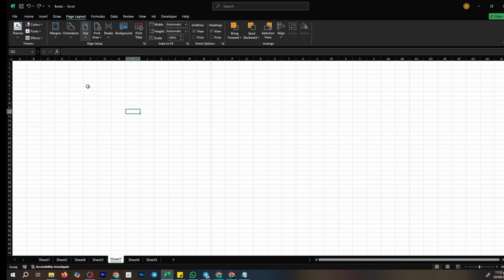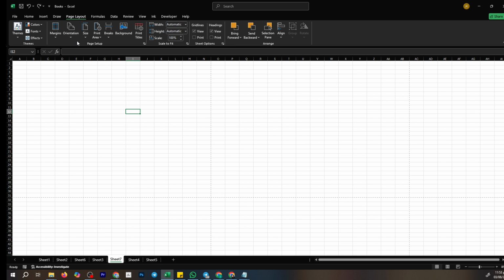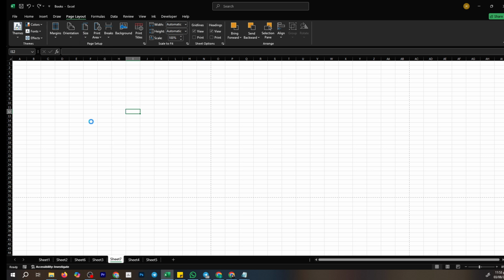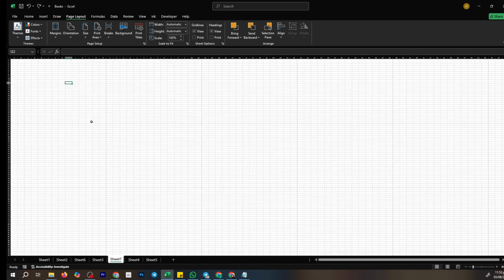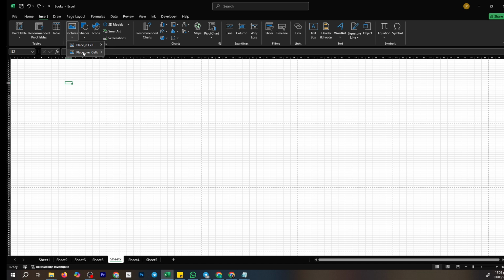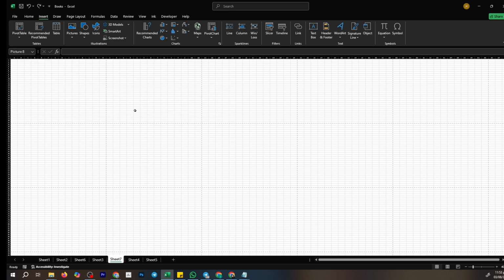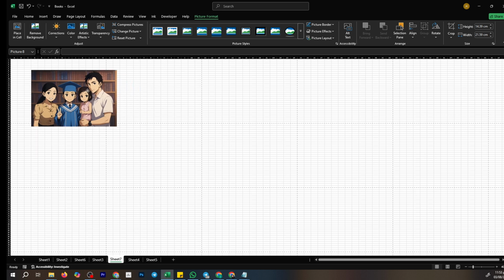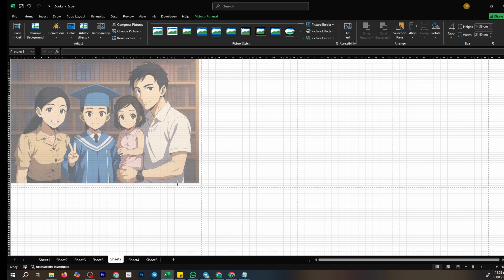How To Make Tarpapel In Microsoft Excel [2026 Guide]